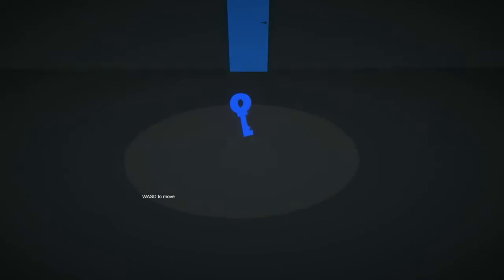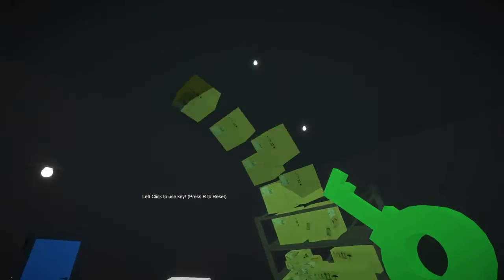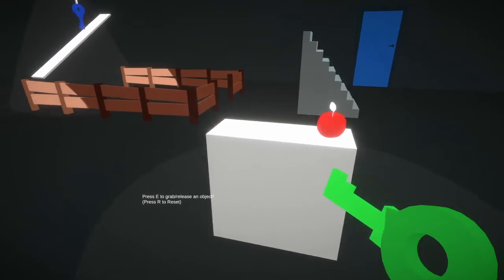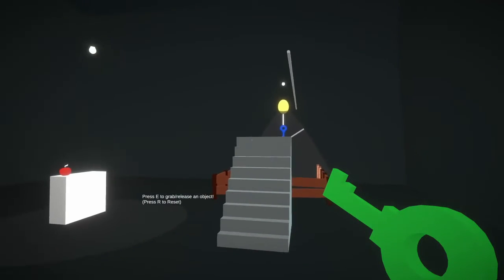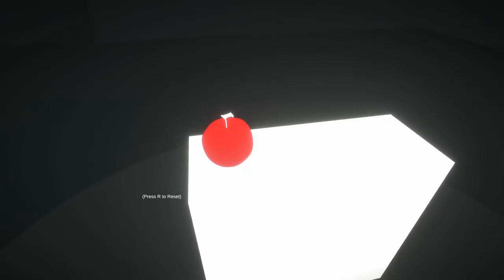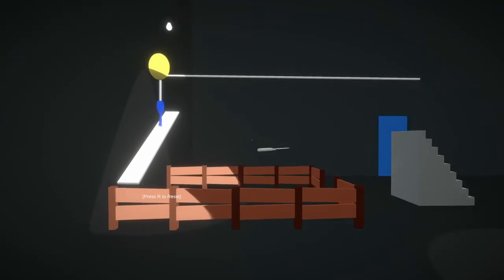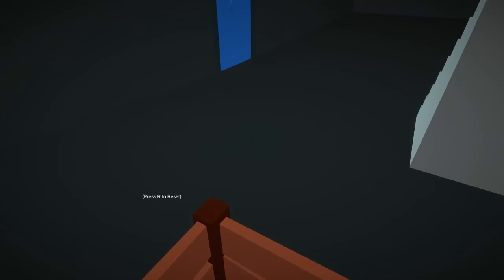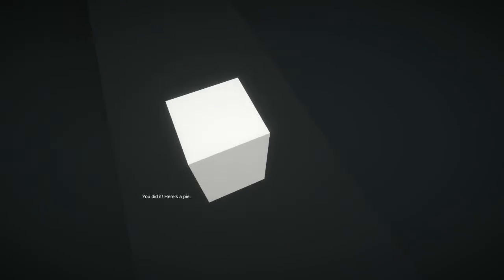Locked In Time: Gameplay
"Locked In Time" is a short game made during Game Dev Unlocked's 1st game jam.